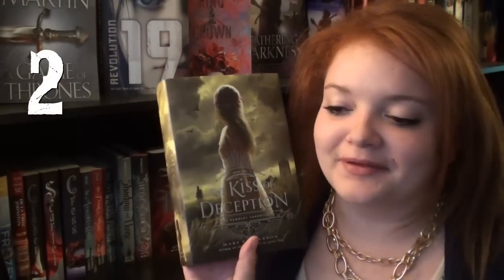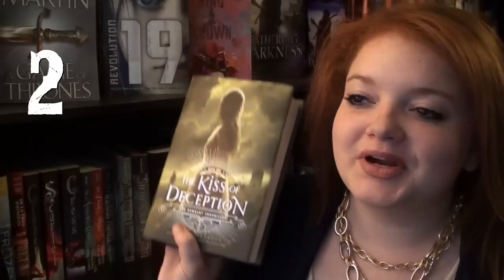MULTIPLE POVS | top 5 wednesday